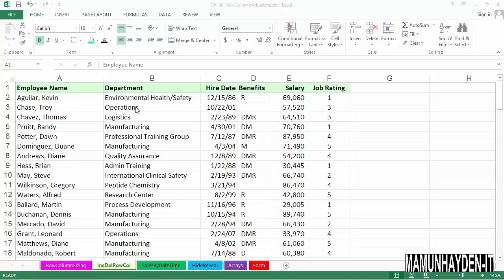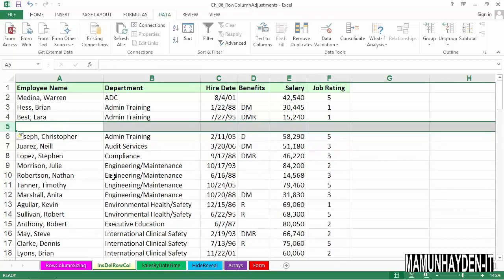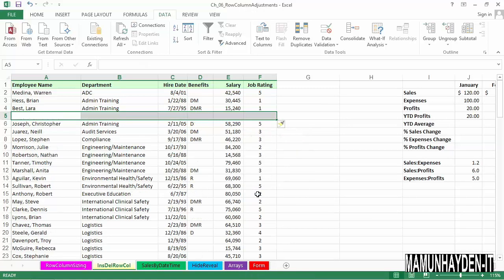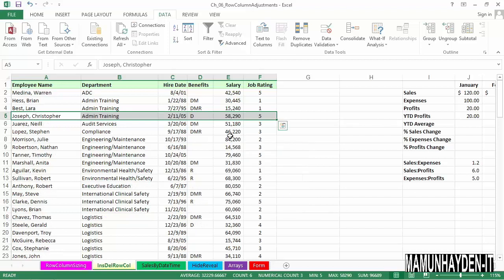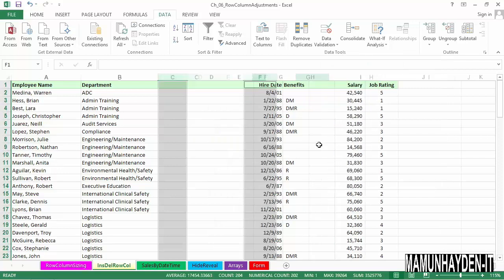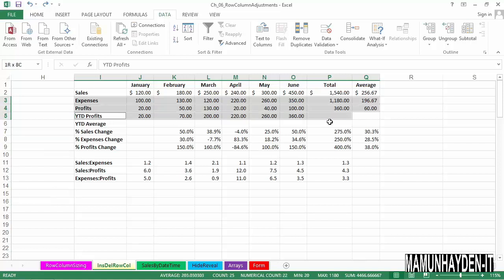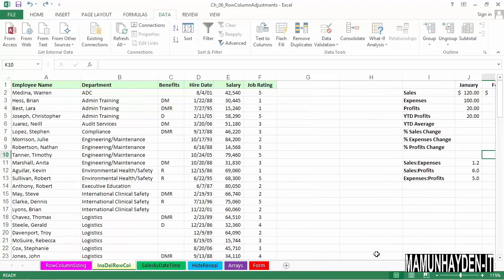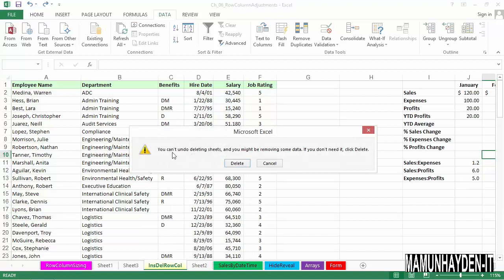microsoft excel tutorial | Working with rows, columns, and sheets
Working with rows, columns, and sheets